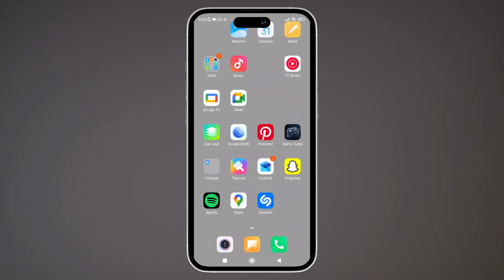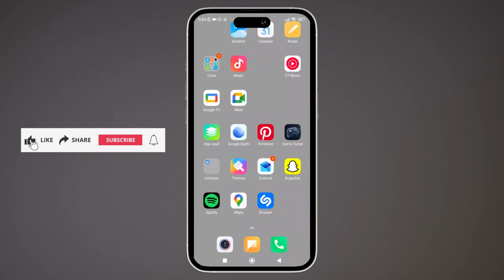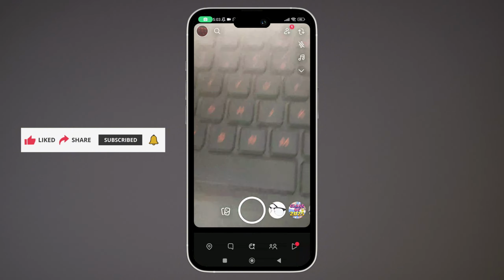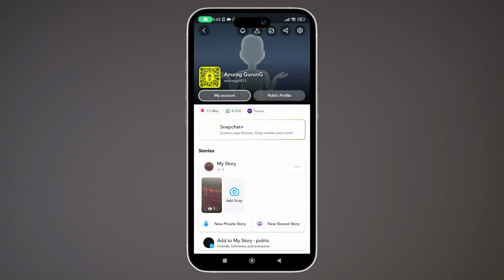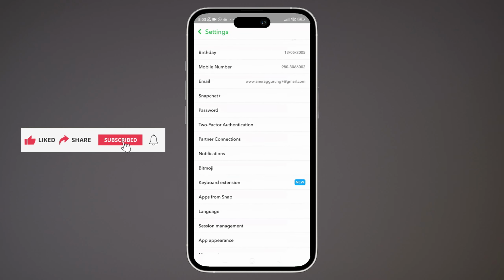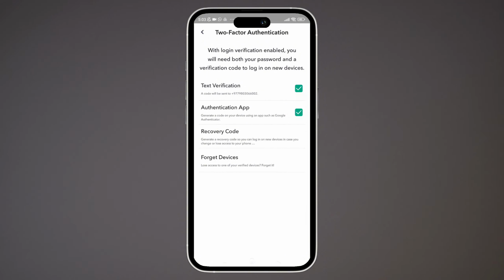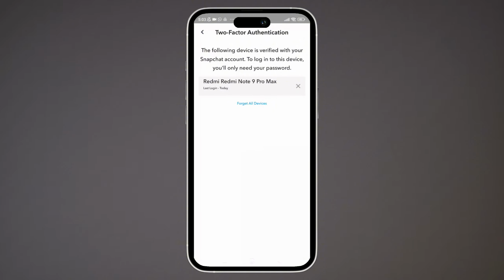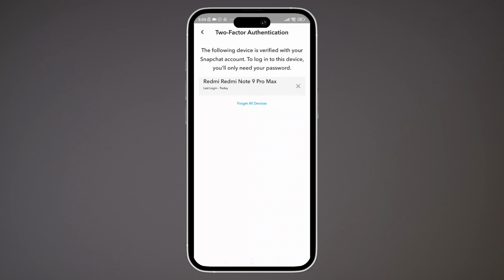How To Check Your Login Activity On Snapchat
Want to make sure your Snapchat account is secure and see who’s been logging in? 👀📱 This step-by-step 2025 guide will show you exactly how to check your login activity on Snapchat so you can monitor your account and protect your privacy.

What You’ll Learn in This Video:
✅ How to view recent login activity on Snapchat
✅ How to identify unfamiliar devices and locations
✅ Steps to secure your account if suspicious activity is detected
✅ Tips to prevent unauthorized access in the future

Whether you’re concerned about account security or just curious about your login history, this tutorial will give you all the tools to stay safe on Snapchat.

📌 Chapters:
⏱ 0:00 - Introduction
⏱ 0:15 - How To Check Your Login Activity On Snapchat